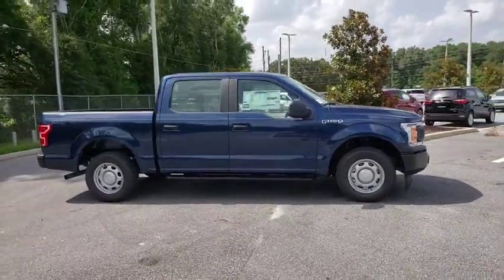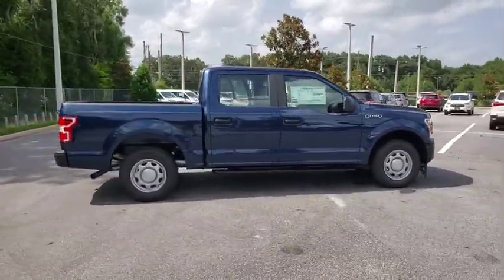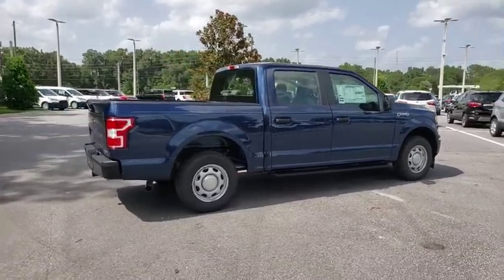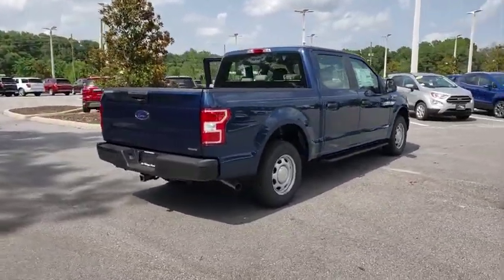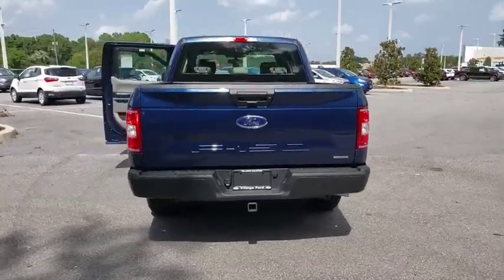2019 Ford F-150 The Villages, Leesburg, Belleview, Wildwood, Crystal River, FL 191119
Blue Jeans Metallic New 2019 Ford F-150 available in The Villages, Florida at

Village Ford
11660 SE Highway 441

Blue 2019 Ford F-150 XL RWD 10-Speed EcoBoost 2.7L V6 GTDi DOHC 24V Twin Turbocharged ABS brakes, Compass, Electronic Stability Control, Low tire pressure warning, Traction control.20/26 City/Highway MPG